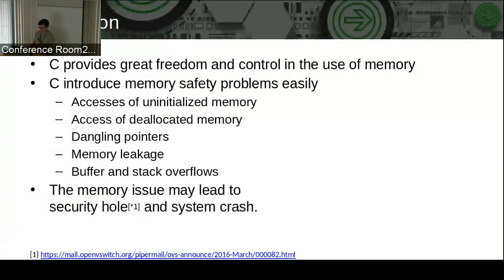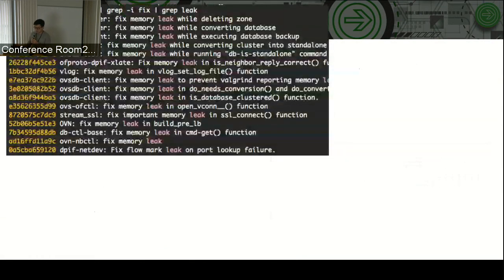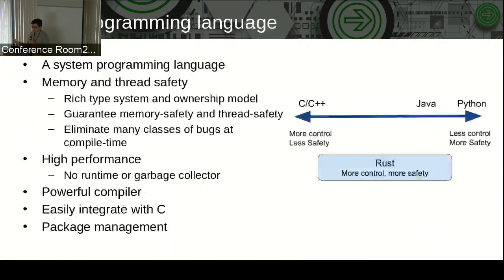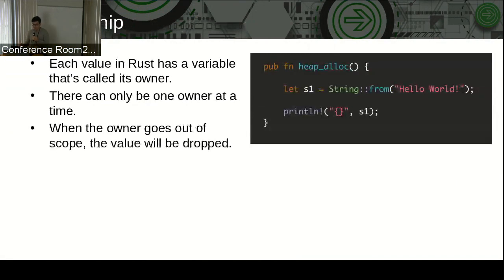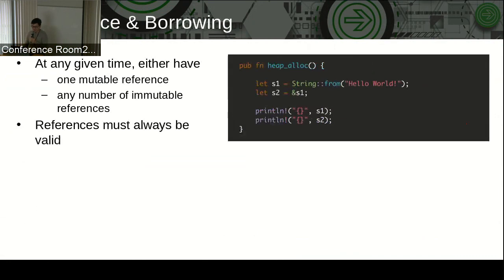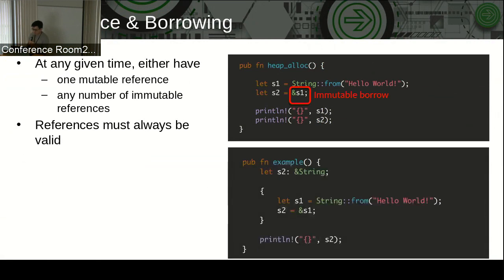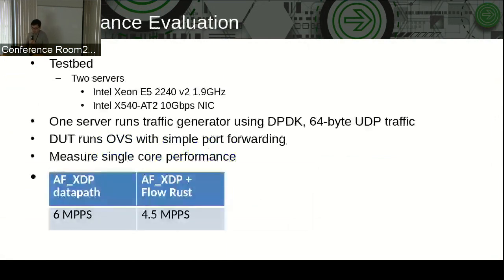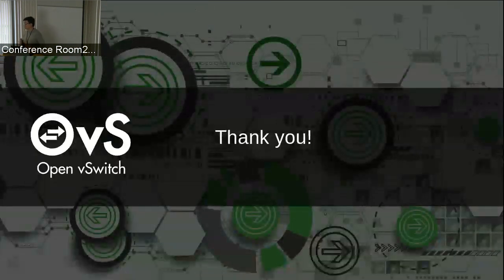Programming memory safe OVS in Rust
Speakers Yi-Hung Wei (VMware)

Programming in unsafe languages like C is easily in jeopardy of memory issues such as buffer and stack overflows, dangling pointers, accesses of uninitialized or deallocated memory, and memory leakage. These memory safety issues can be exploited and leads to serve security vulnerability, and unpredictable behavior. For example, memory bugs in OVS’s packet processing, especially in parsing packet content and building the flow key, are prone to attacks, since it is always be executed for every packet. Thus, an attacker can craft packets to exploit the memory issue and launch a buffer overflow attack, such as [1]. Other than the security vulnerability, a small memory leakage in the packet processing path can quickly accumulated and leads to ovs-vswitchd crash when it runs out of memory, such as [2]. Bugs like these two are hard to detect and common in software written in C language.

Rust is a system programming language that provides memory safety without runtime overhead. Rust gives users fine control over the use of memory, but keeps track of the lifetime and ownership of each memory region. This model leads to less likely of memory leak, dangling pointers, or memory corruption issues. In this talk, we are working on replacing one of the memory safety critical parts in OVS from C code to Rust, starting by flow_extract(). We will share our experiences and lessons learned in this process.

[2] commit 1bddcb5dc598 (“ofproto-dpif-xlate: Fix bug that may leak ofproto_flow_mod”)